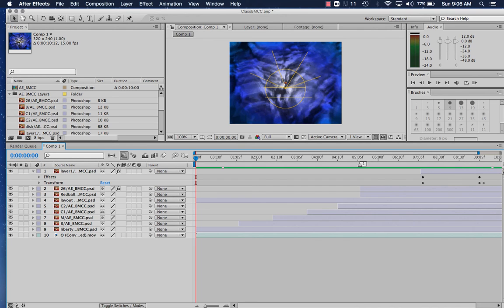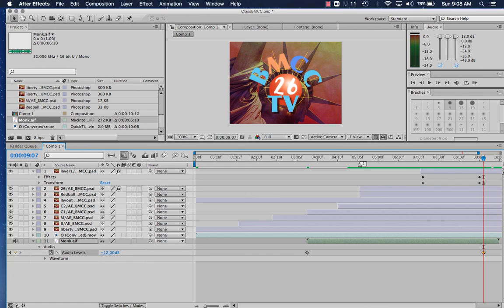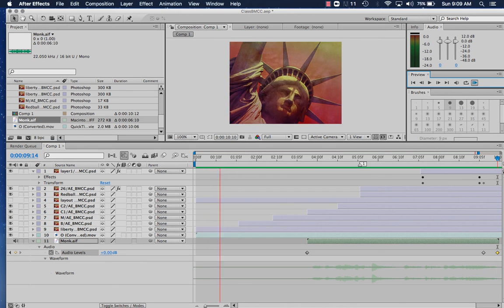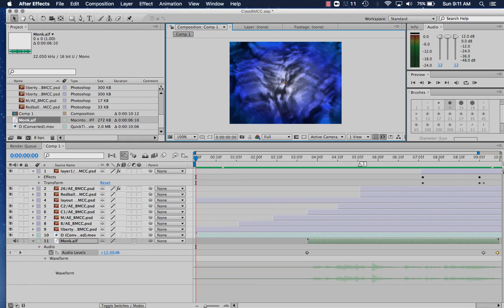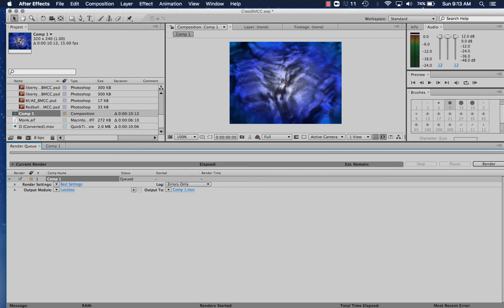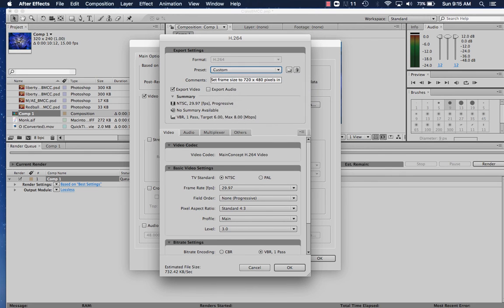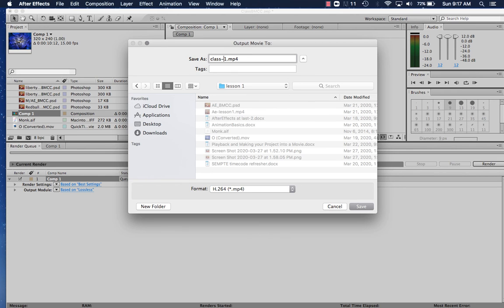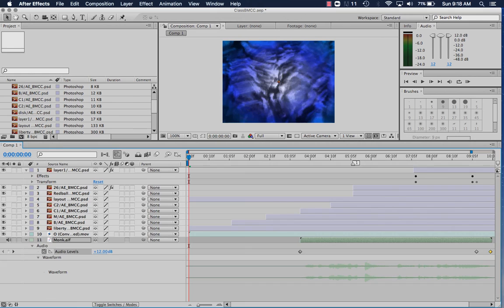Video 5 of 5 2020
Video #5 shows how to lay in audio and do a quick edit.Then we render the movie with a quick export, and a more thorough "render" from the Render Queue.